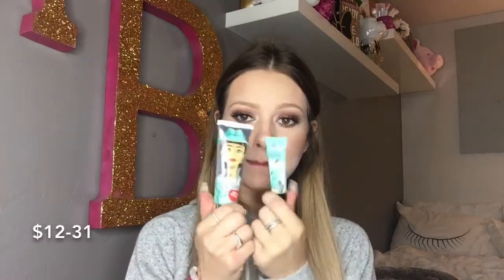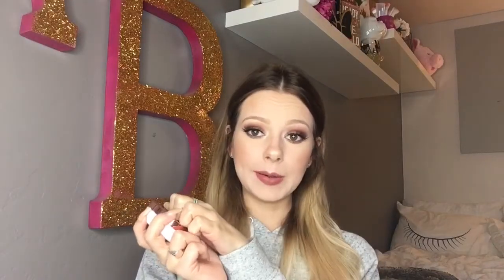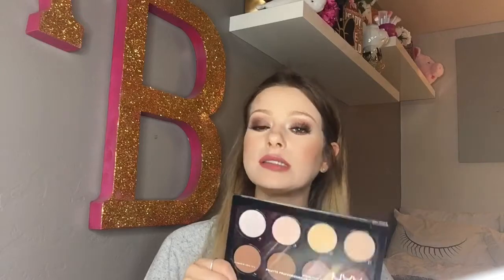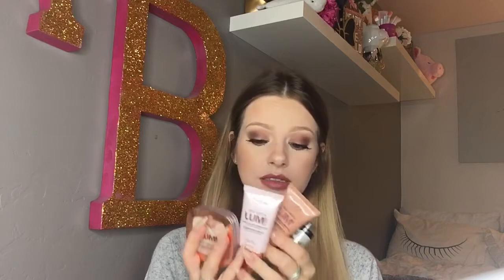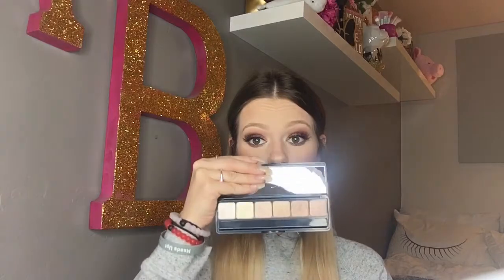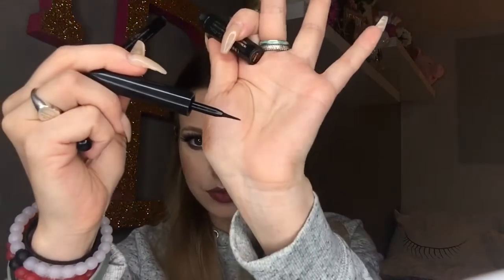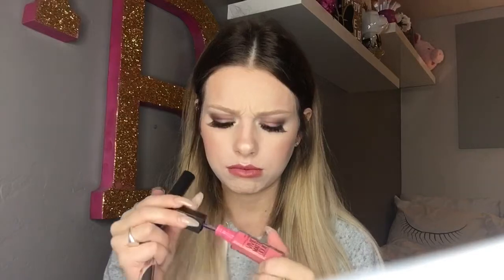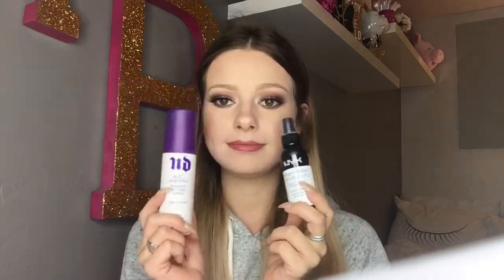What's worth buying at Sephora?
What are the key items worth buying at Sephora vs products just as good at the drug store
Items Mentioned:
Benefit Pore-fessional
Too faced Born This Way Conealer
L'Oreal True Match Lumi Foundation and Cushion
Maybelline Fit me Powder
Laura Mercier Translucent Power
Kat Von D Lock it Powder
It Cosmetics Bye Bye Pores Pressed Power
Bobbi Brown Bronzer
Too Faced Flush Blush
L'Oreal Lumi Highlight Power
L'oreal Lumi Liquid Highlight
Maybelline Master Strobing Stick
Colourpop Highlighters
Tartelette and Tartelette in Bloom Palettes
Elf Prism Eye shadows
Morphe 350 Palette
Maybelline Line Stiletto
Kat Von D Tattoo Liner in Trooper
Mac Smolder eye kohl
Benefit roller lash Macara
Benefit Clear Brow Gel
Ardell Lashes
House of Lashes
Mac Lipstick
Nyx Turnt Up Lipstick
Colourpop Lippie Stix
Kylie Cosmetics
Tarte Cosmetics Liquid Lip
Colourpop Ultra Matte Lip
Nyx Soft Matte Lip
Maybelline Matte lip
Beauty Blender
Morphe Brushes New Gold Collection